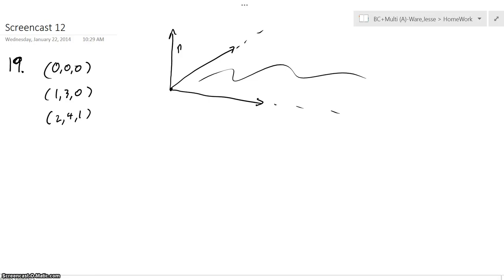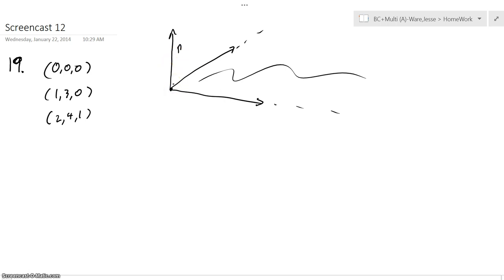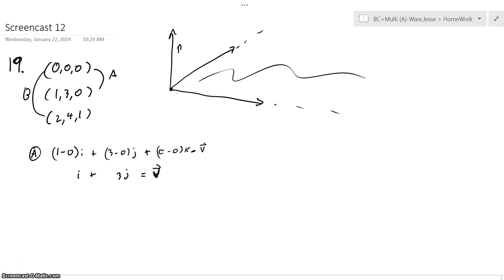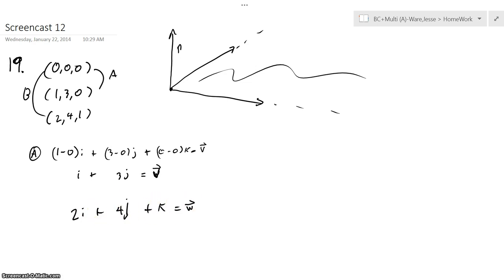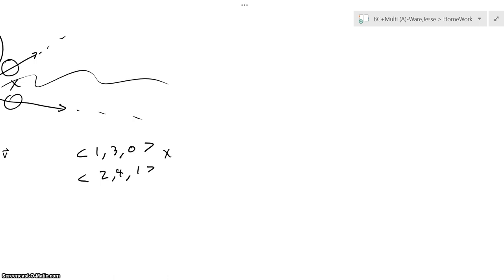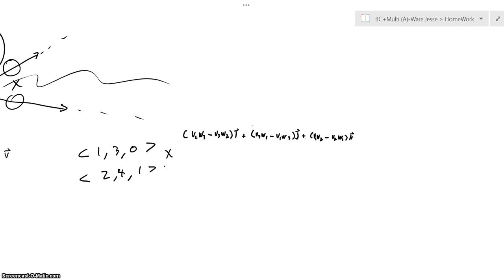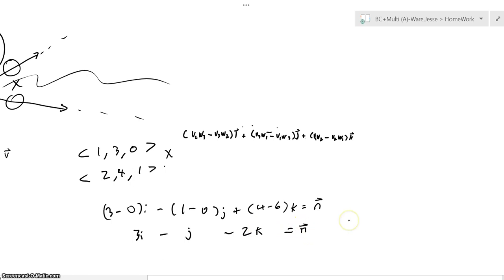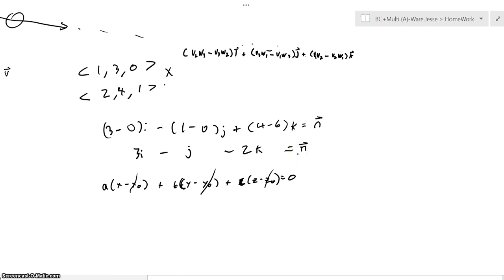13.4 #19 - The Cross Product (Student)